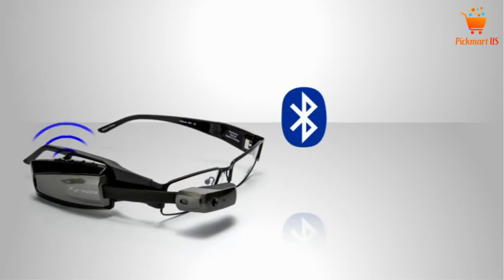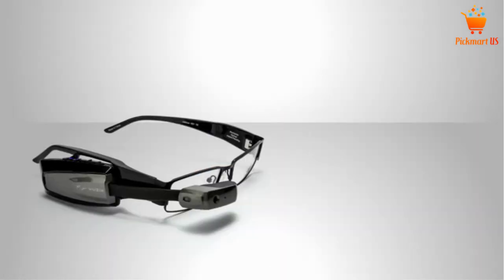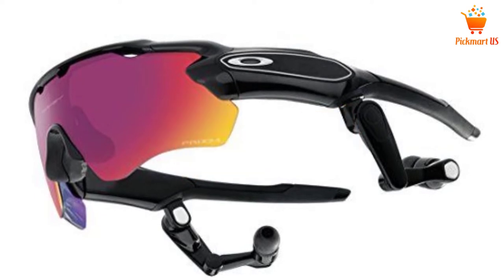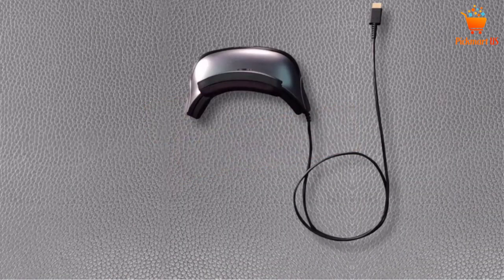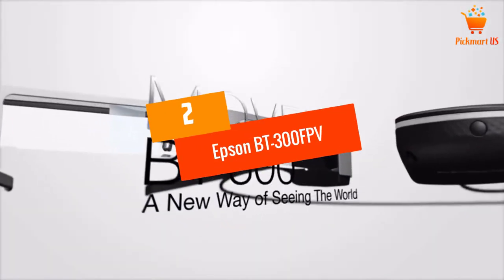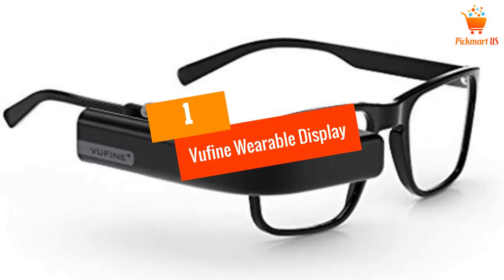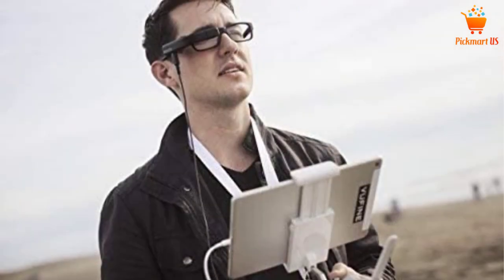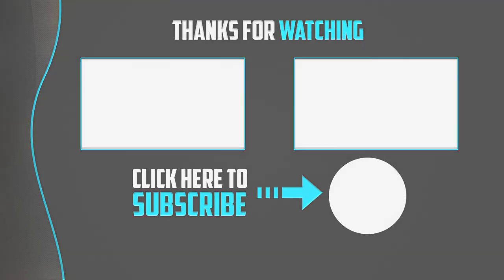TOP 5 Best Smart Glasses in 2022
☛ All The Links to Best Smart Glasses listed in this Video:-

► 5.Vuzix M100 Smart Glasses.

► 4. Oakley Radar Pace Smart Glasses.

► 3.GOOVIS g2 Cinego Personal Travel Theater VR Glasses.

► 2.Epson BT-300FPV Smart Glasses.

► 1.Vufine Wearable Display.

In This Video, I listed the  Best Smart Glasses listed That are available in the market. I made this list based on my personal research, and I tried to list them based on their price, quality,  and many more things.